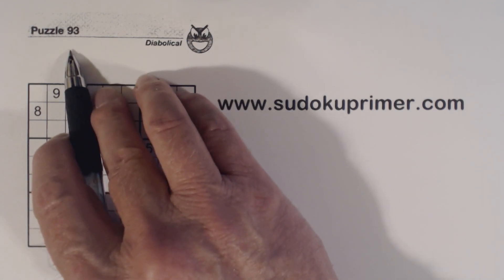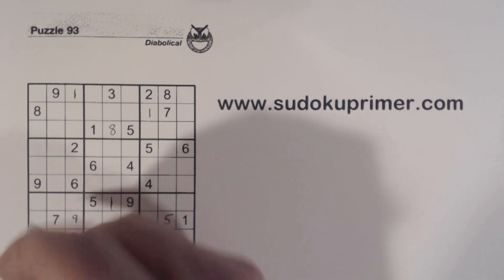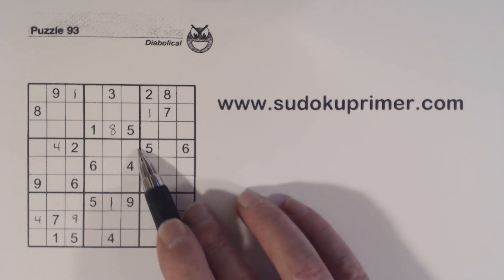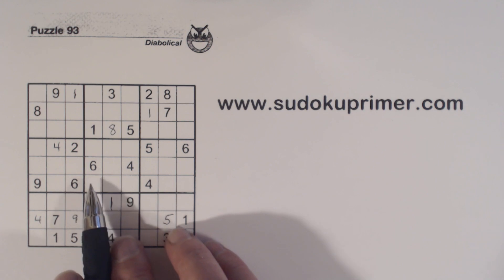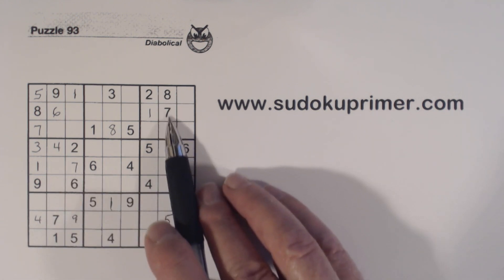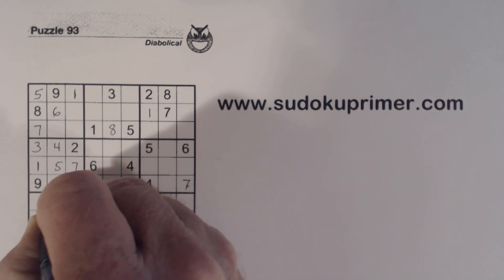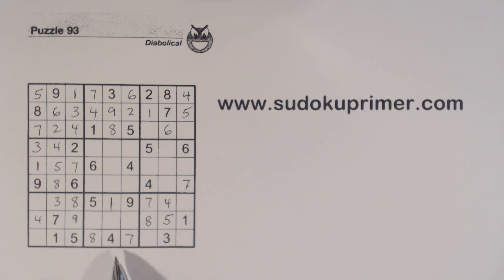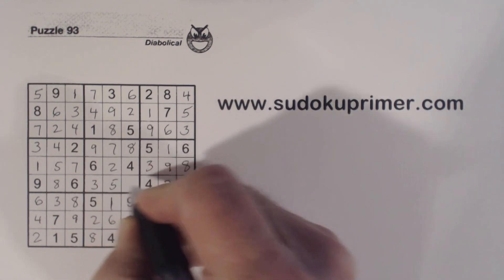Sudoku Primer 251 - Five Techniques needed to Find One Number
I needed a multitude of techniques to find one number.  Then I used a "boutique technique" to find another number later.  This puzzle is definitely diabolical.

The following patterns and techniques are used to get through this puzzle.
►Diagonal pattern
►Corner pattern
►Identical twins
►Twins
►Triplets
►Loner cells
►Ghost numbers